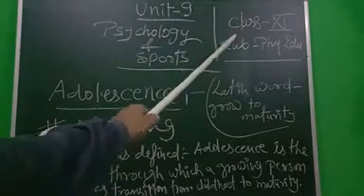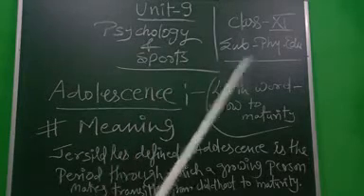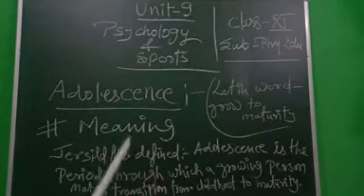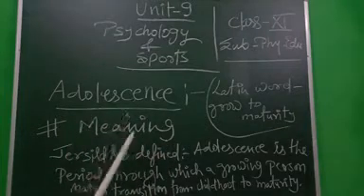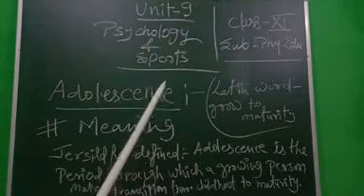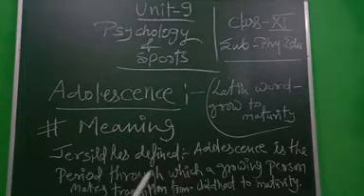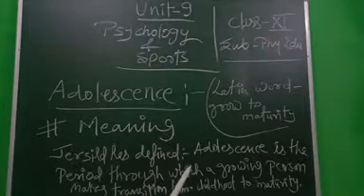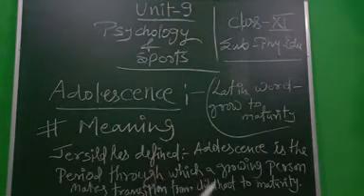Class 11 Phy Edu Unit 9 Meaning of Adolescence